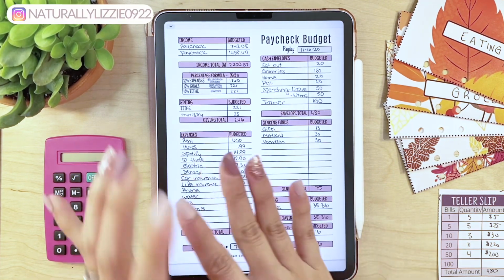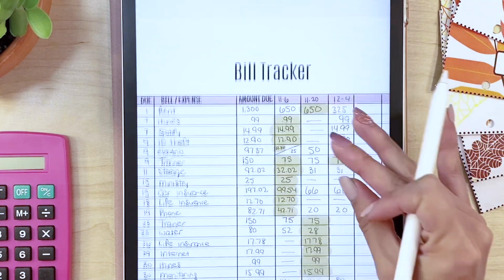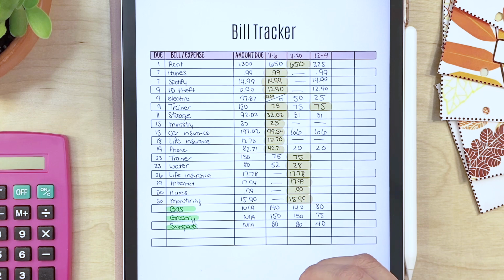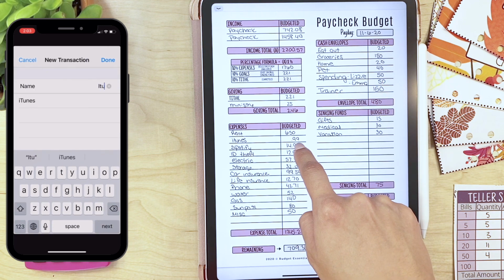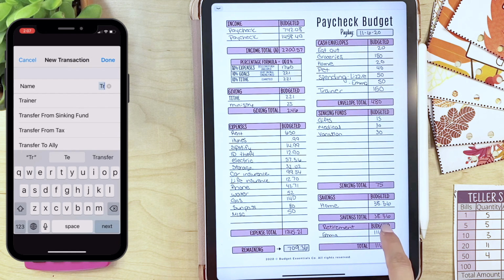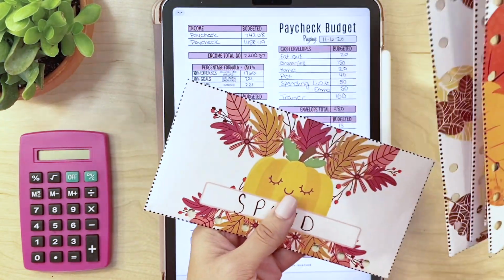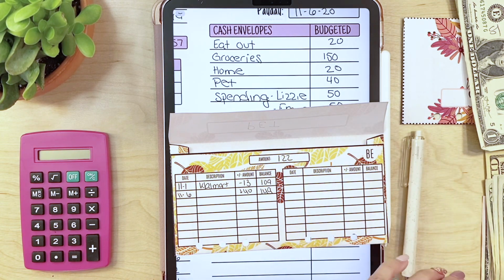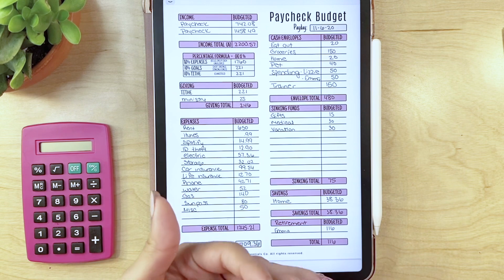Cash Envelope Stuffing FIRST PAYCHECK NOVEMBER 2020 | Naturally Lizzie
Cash Envelope Stuffing FIRST PAYCHECK NOVEMBER 2020: In this video I share how I use my checkbook register along side my paycheck budget.
This tool is so helpful in my finances and I hope you get some new insight on how to manage your finances.

📩SEND ME MAIL 📩
Lizzie Lopez
📝💰 BUDGETING ESSENTIALS 💰📝
➝ ♡ PENS ♡
➤Scribble Stuff